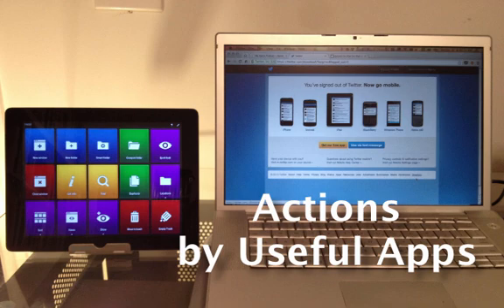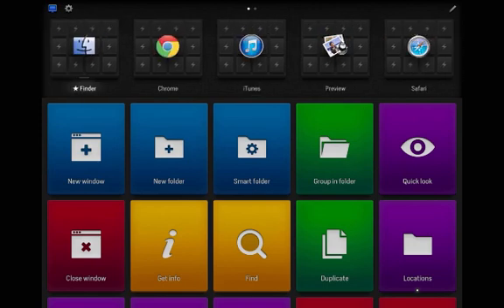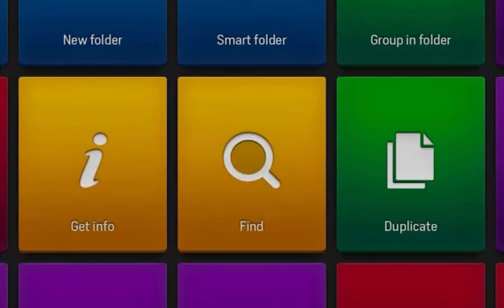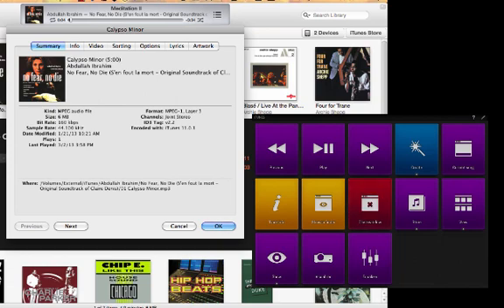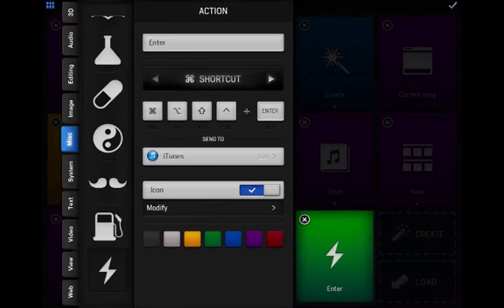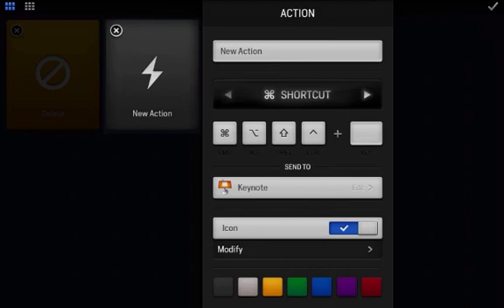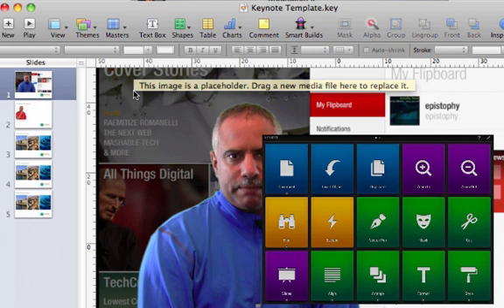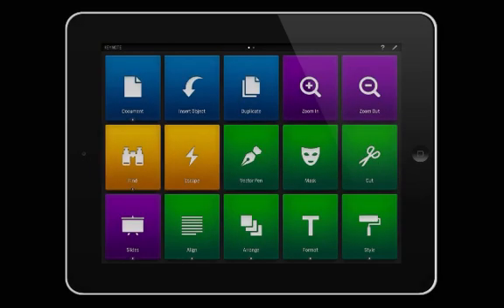Actions for iPad by Useful Apps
Actions is a very handy utility app for controlling your computer with your iPad. With Actions, you can set up various commands for controlling applications like Mail, Finder windows, iTunes, and so on. Any app that is installed on your computer can be issued commands through Actions. If you like shortcut keys or you like using peripherals to assist you with your workflow, you will love Actions.